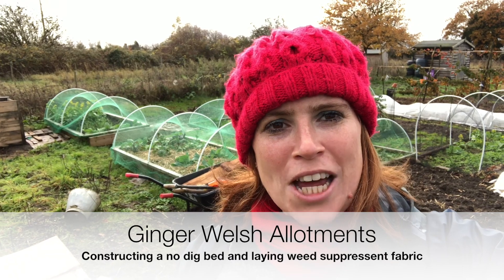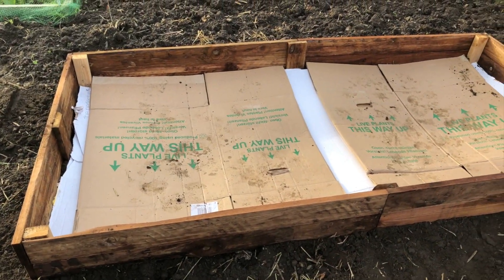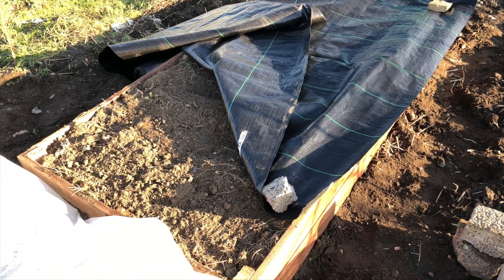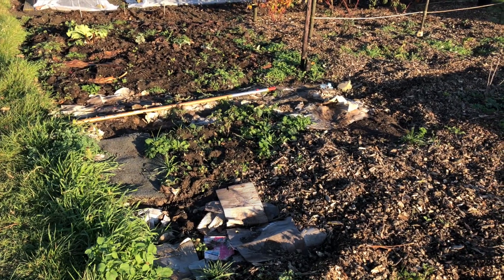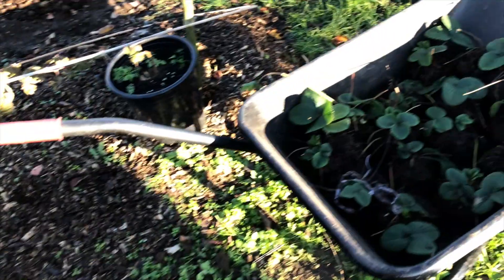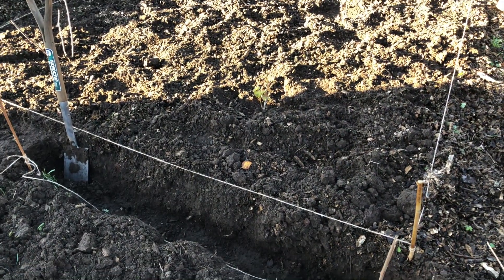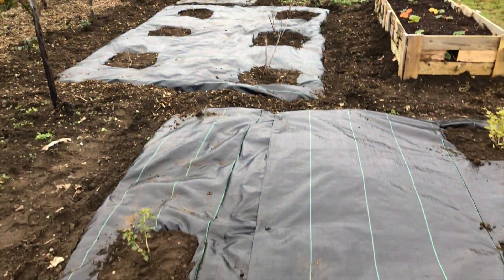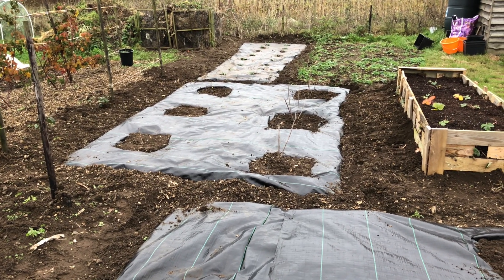Ginger Welsh Allotments #035 - Constructing a no dig bed and laying weed suppressent black fabric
In this video Bethan constructs a no dig bed and fills it with manure and compost. She then lays some weed supressent fabric over her strawberry patch, gooseberry patch and redcurrent/blackcurrent patch. Filmed on the28th November and 6th December 2017.